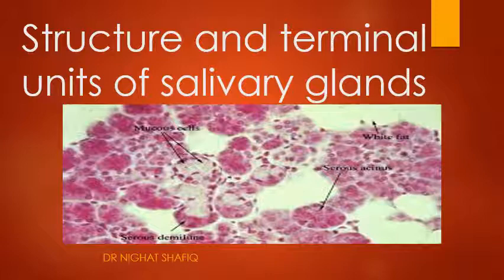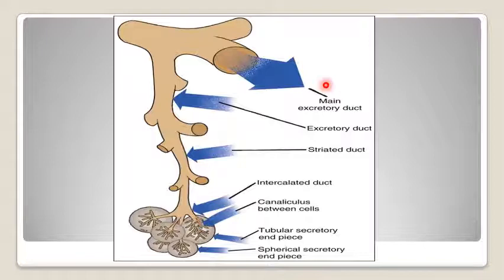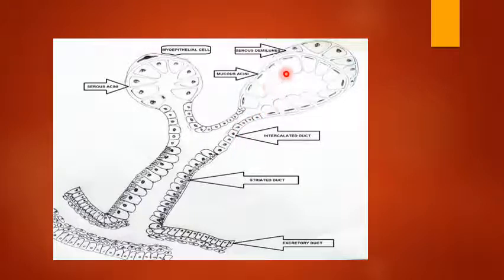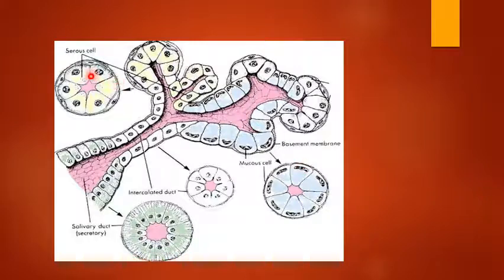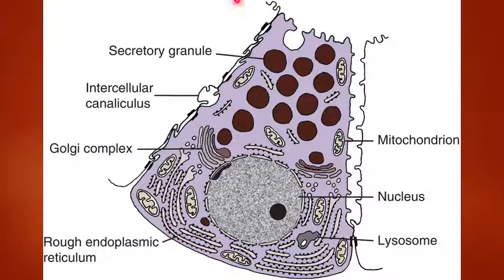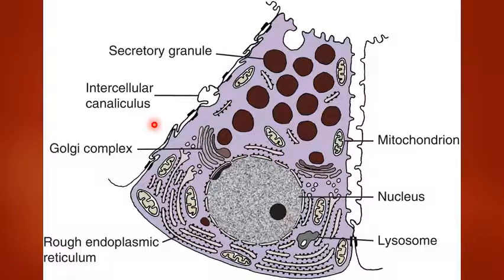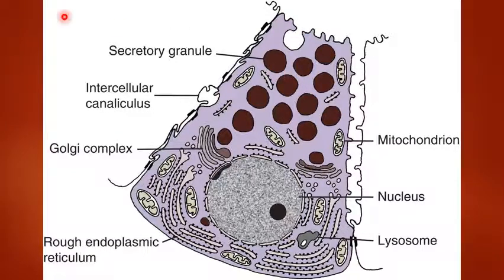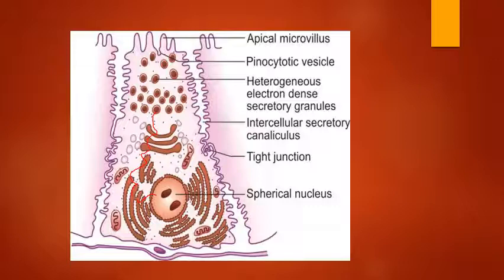salivary gland 2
anatomy of salivary glands with histology